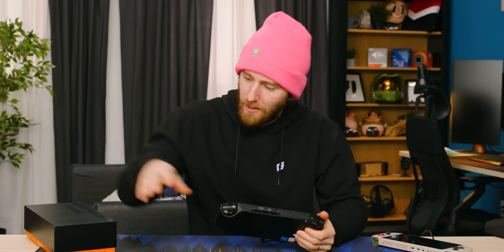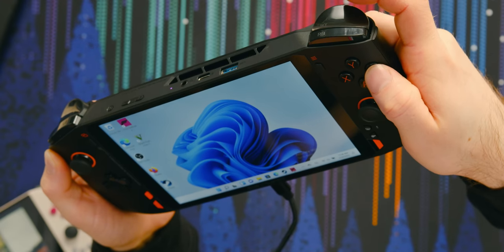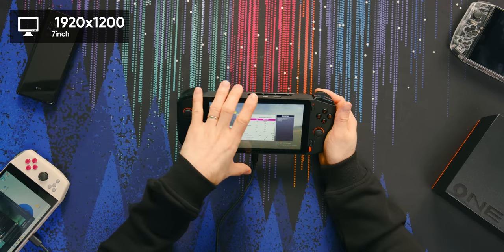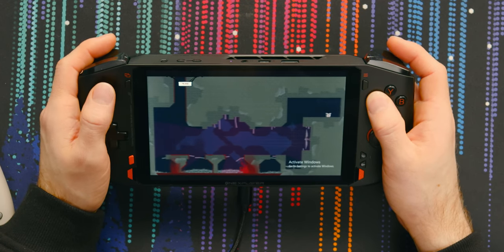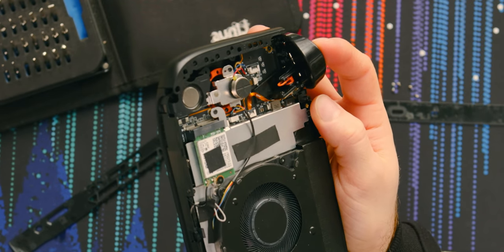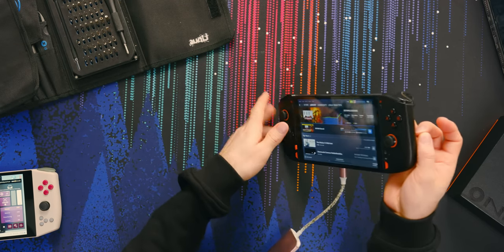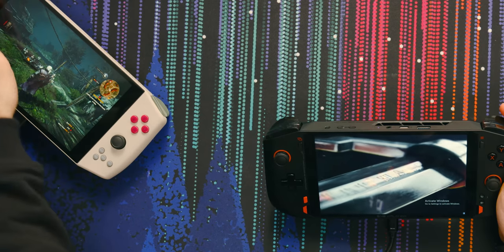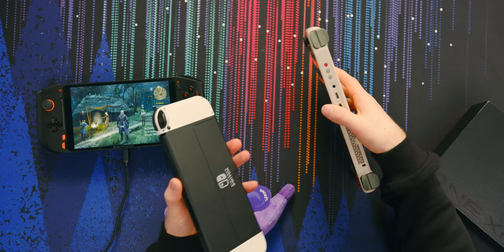Witcher 3 on THIS?!? - OneXPlayer Mini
Get $25 off all pairs of Vessi Footwear with offer code shortcircuit

The silent rise of handheld PCs is growing with Valve's Steam Deck releasing soon, but OneXPlayer is one of those companies coming to their own with the Mini. It uses integrated Intel Xe graphics, and it can pack a punch, also some frustrations. Hopefully, Linus can sort them out.

Best Buy

Best Buy

CHAPTERS
0:00 - Frustrations
0:20 - Unboxing
1:01 - Exterior impressions
3:04 - Comparing against Aya Neo
3:15 - Sponsor - Vessi!
3:50 - Display impressions
4:20 - Gaming impressions
4:50 - Specs
5:05 - Gaming impressions continued
6:00 - Opening up the OneXPlayer Mini
7:08 - Dongle benefits
8:00 - Rocket league impressions
9:05 - Does Doom work?
9:15 - Will Witcher 3 work?
10:40 - Outro